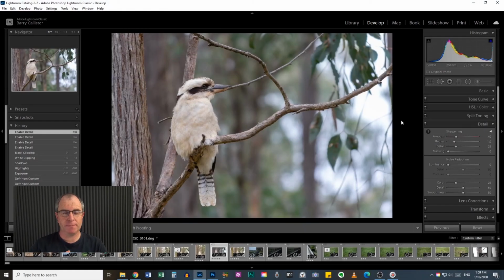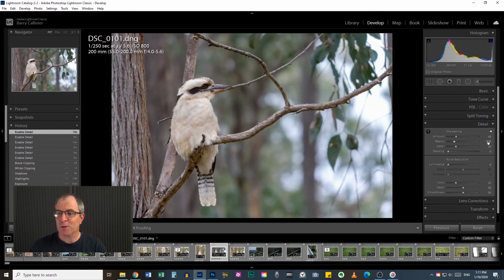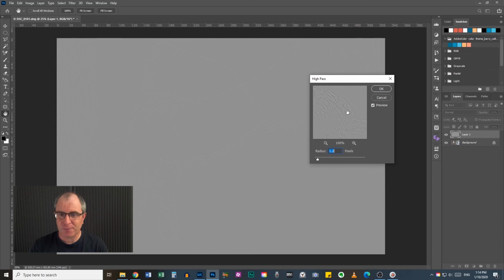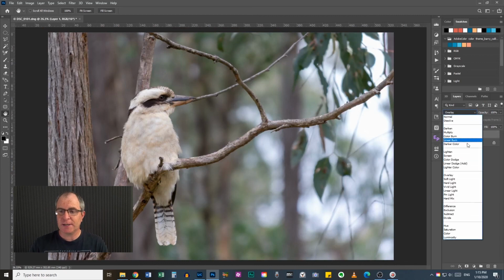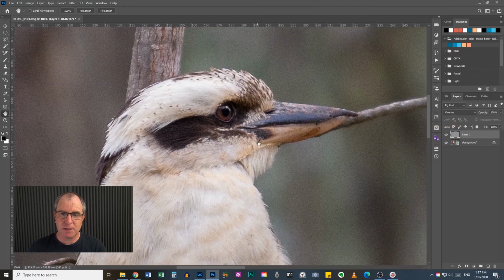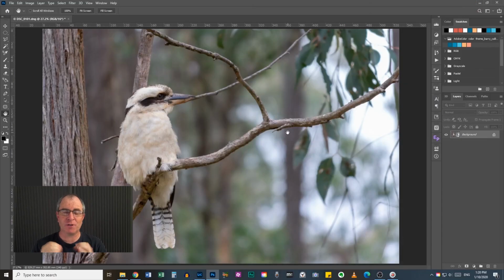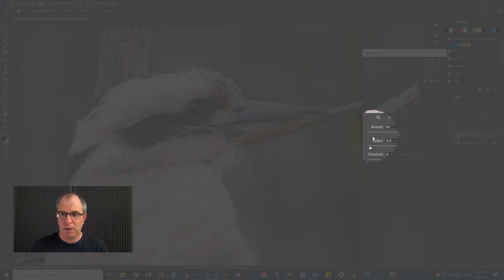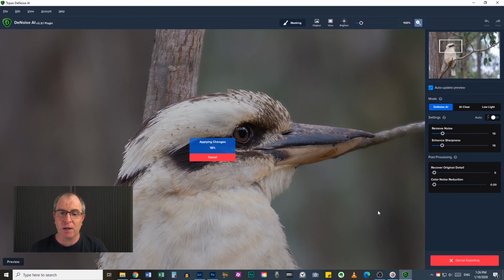How To Sharpen Images In Photoshop - Bring Back The Detail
In "Ways To Sharpen Images In Photoshop - Bring Back The Detail" you will learn two great ways to sharpen photos in Photoshop.

Learn to sharpen images in Photoshop in this video.  I present you with two ways that you can sharpen a photo.  I take you through using unsharp mask and also applying a high pass filter.  Both techniques work for image sharpening and both provide sharpening that is much better than what you get in Lightroom.

I also talk about Topaz DeNoise AI in this video.  DeNoise AI is what I consider to be the best noise reduction plugin on the market right now for Photoshop and Lightroom.  Sharpening ads noise, so Topaz DeNoise AI is a fantastic noise reduction plugin to get rid of that.